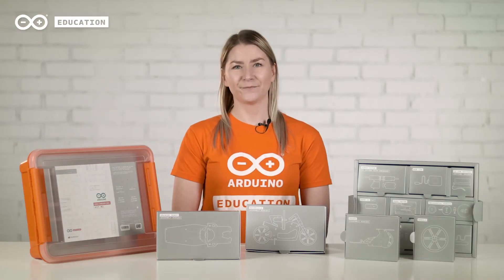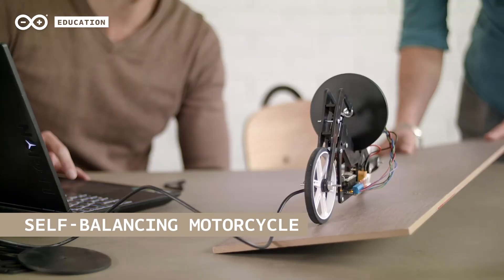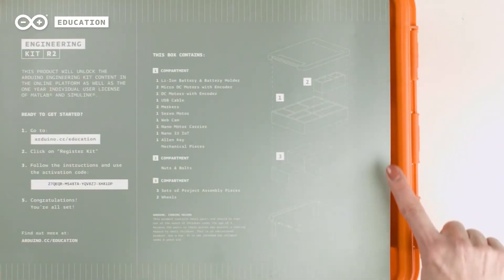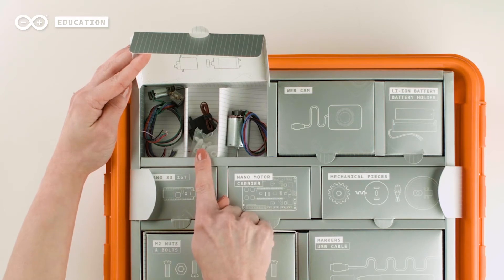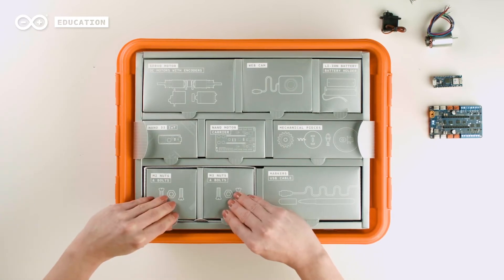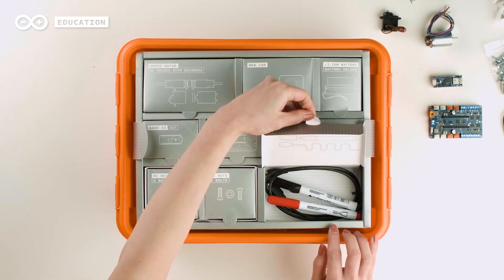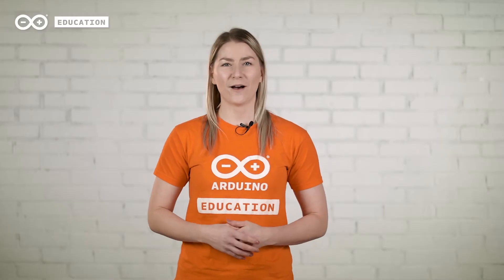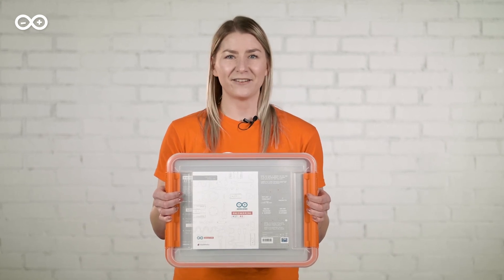¡UNBOXING! Arduino Engineering Kit.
¿Te has planteado alguna vez cómo viene el Arduino Engineering Kit? En el vídeo de hoy os traemos un unboxing de esta herramienta de robótica educativa pensada para estudiantes avanzados.

Conoce a fondo las caracterísitcas de este kit en el siguiente enlace